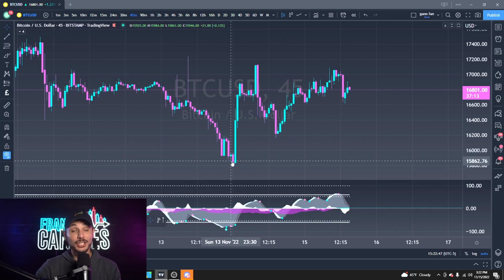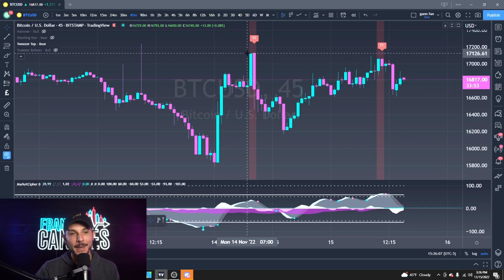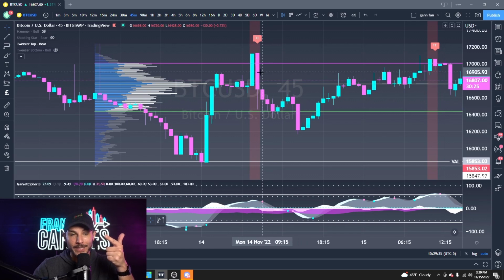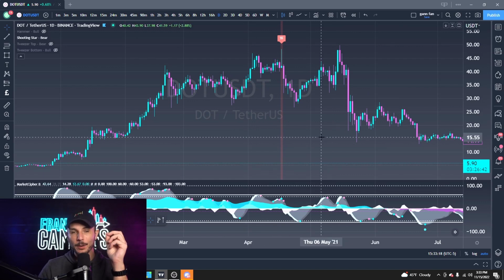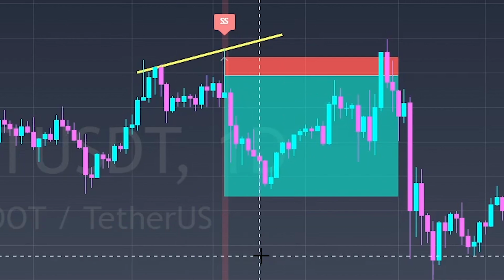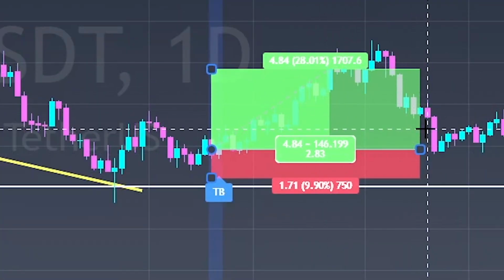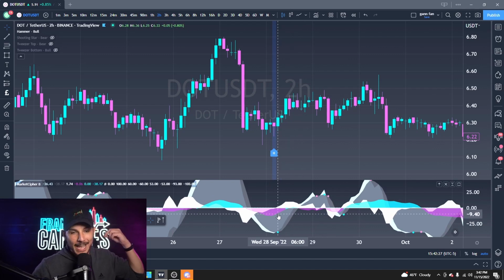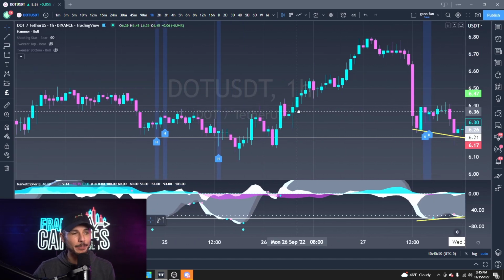Best Way To Find Candle Stick Patterns! Hidden TradingView Feature!